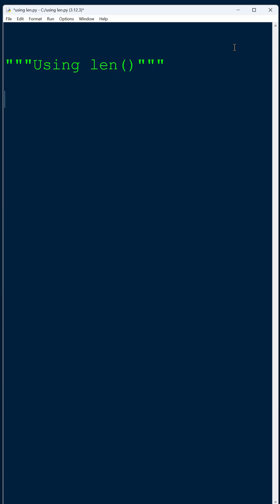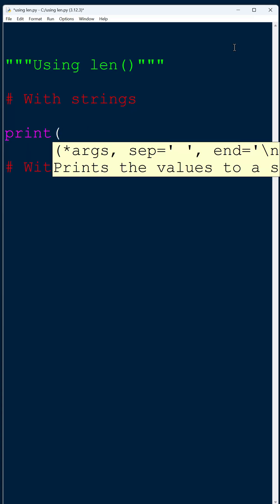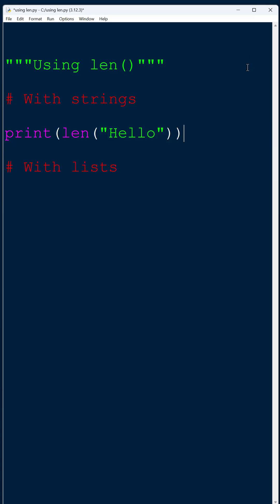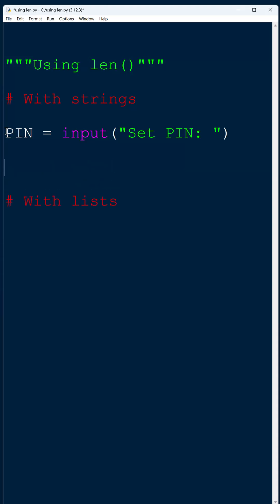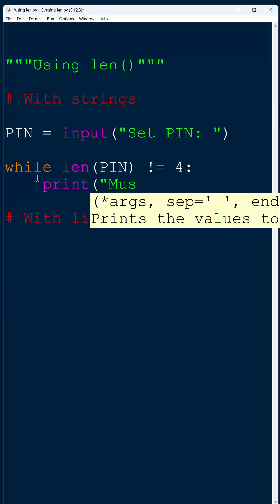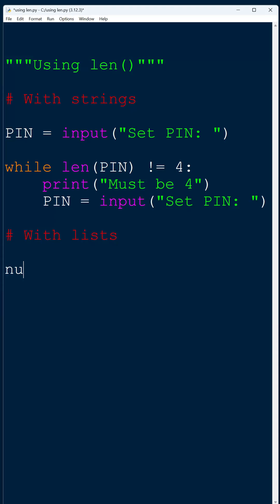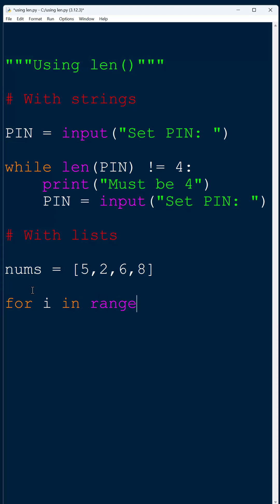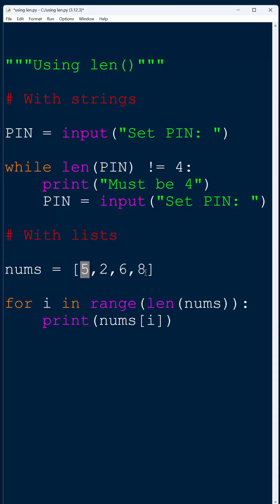Using len in Python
len() is something I see a lot of my own students getting confused with - here's how it should be used properly.

Revision for GCSE and A Level Computer Science.